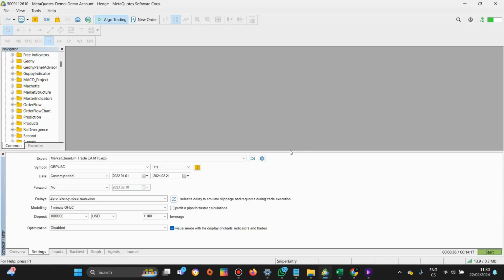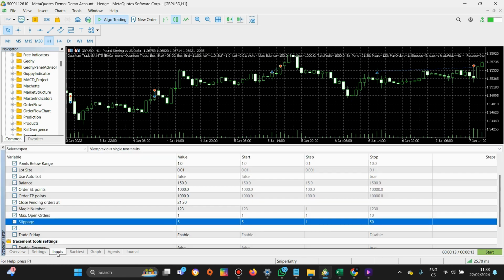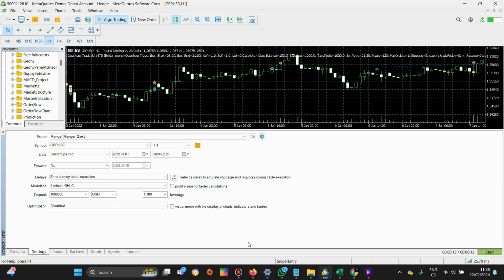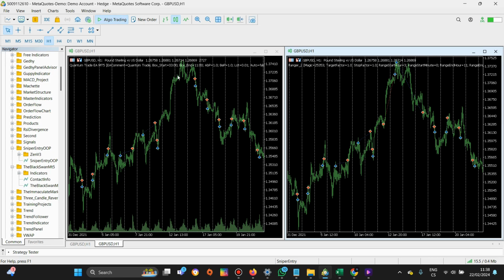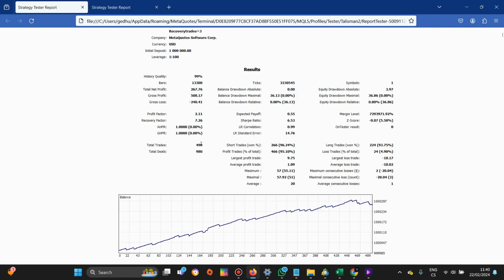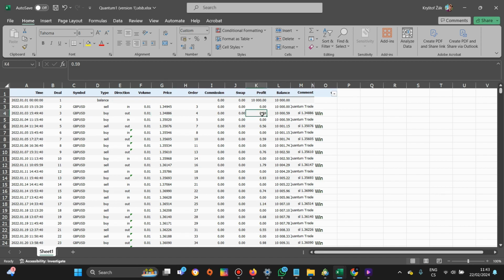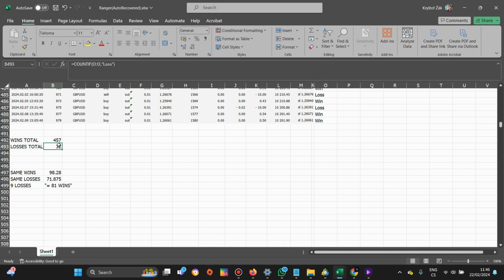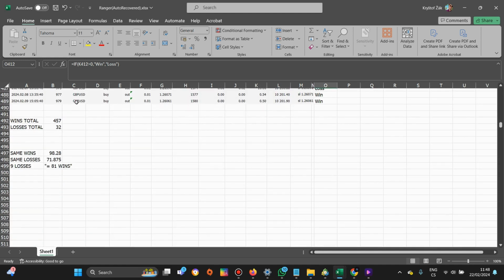This is the BIGGEST SCAMMER on MQL5